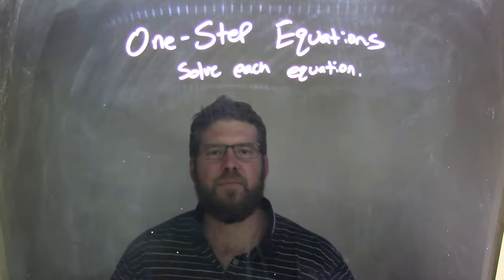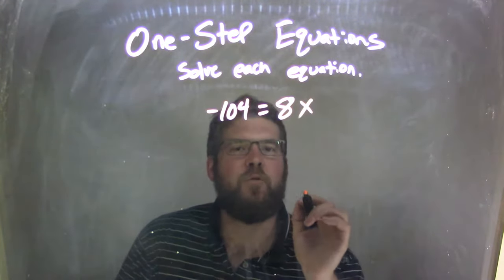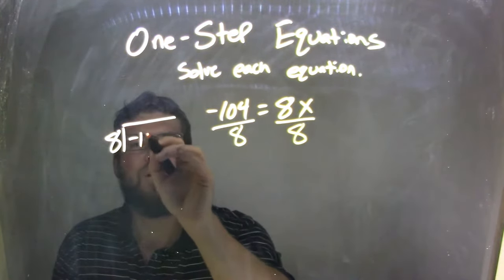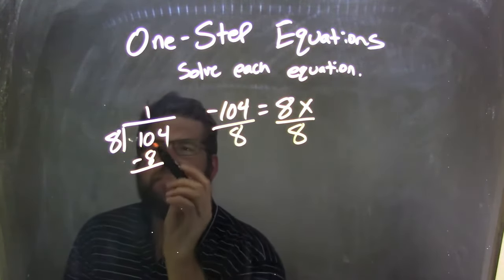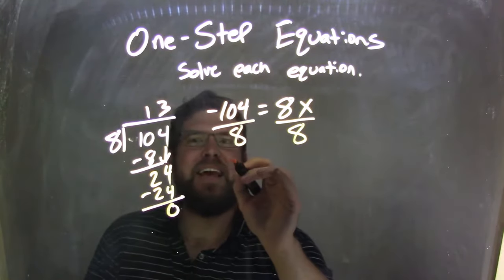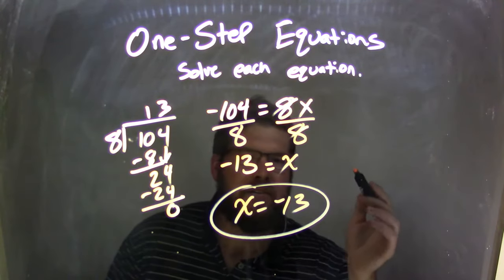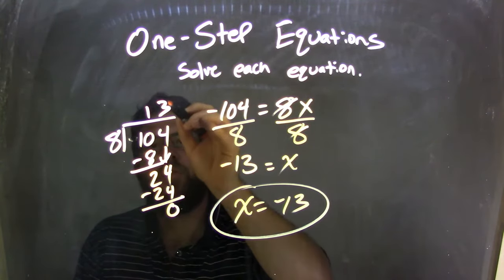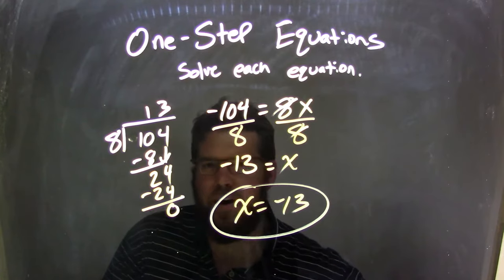Solve -104=8x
In this math video lesson on One-Step Equations is show how to solve -104=8x. This video discusses how to solve an equation for a variable.